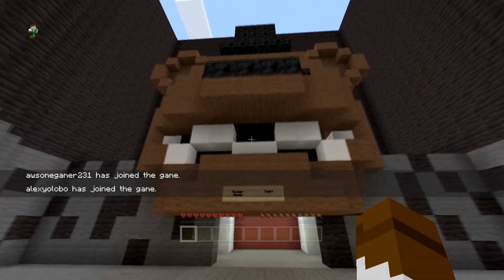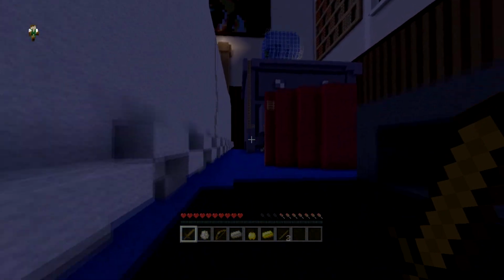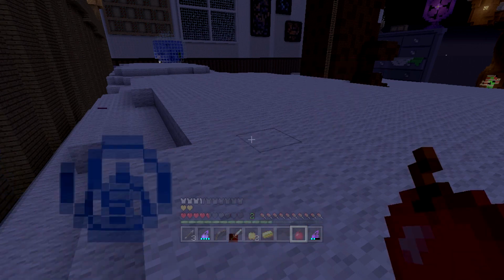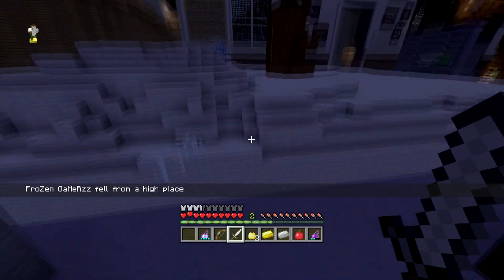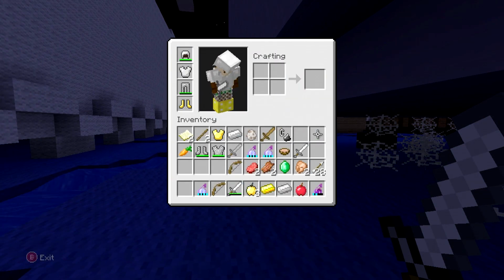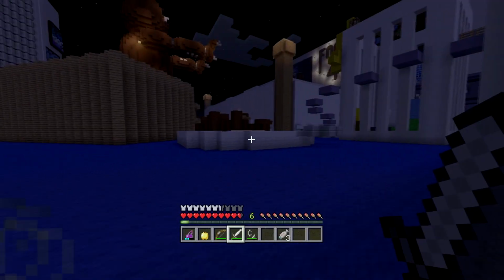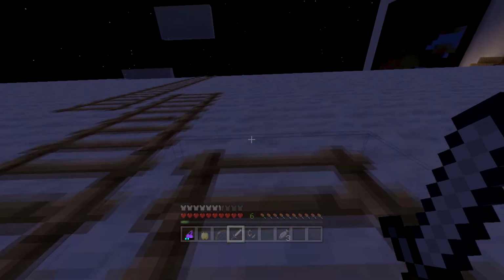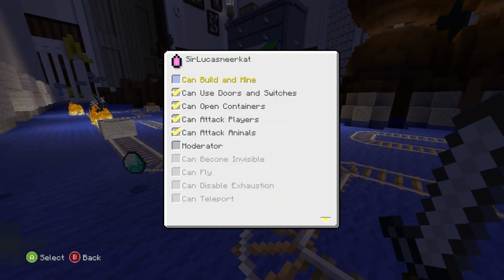NEW! Minecraft Xbox HUNGER GAMES - FNAF 4 | ImScottJones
Hunger Games on Xbox is a mini game similar to the rules of the movie.

LAST GAME

Map
Builders: